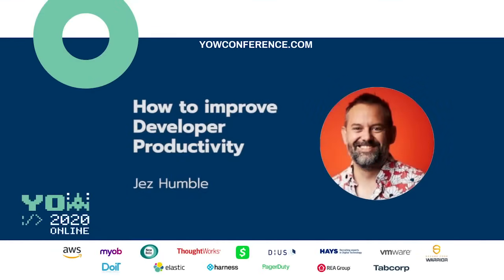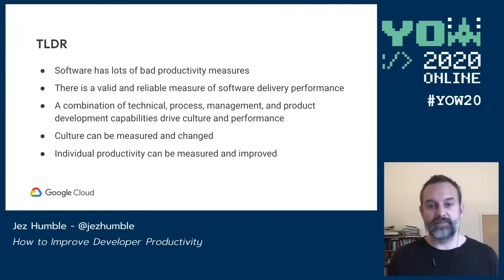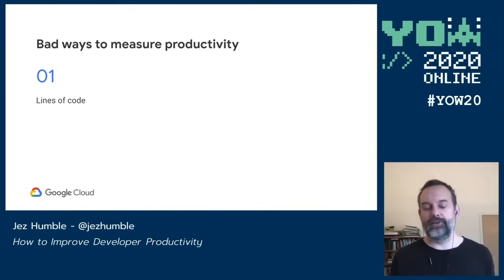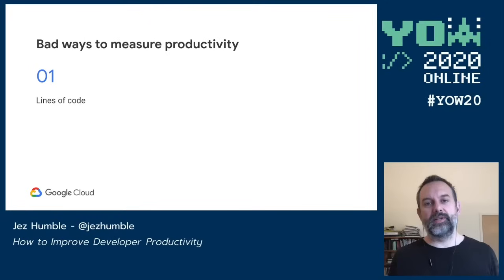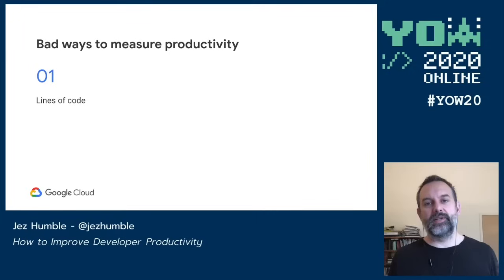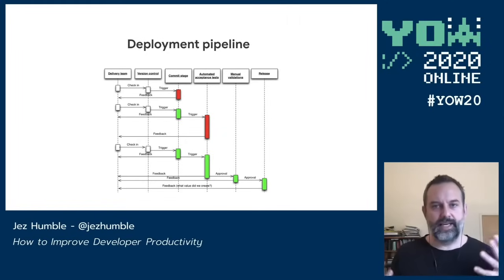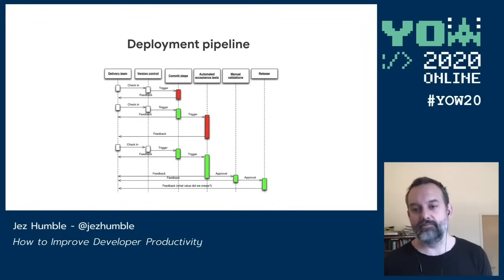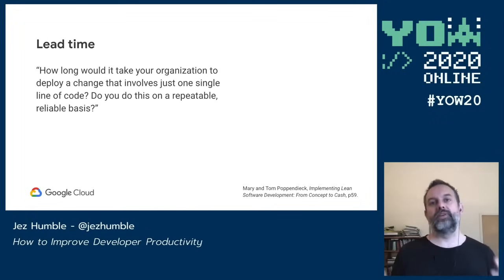How to Improve Developer Productivity • Jez Humble • YOW! 2020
Jez Humble - SRE at Google Cloud & Lecturer at UC Berkeley @JezHumble

ABSTRACT
Wouldn't it be great if we could rank developers based on their productivity, reward the best ones, and make sad noises at the others?
Don't be silly, developer productivity isn't an innate ability that you can measure and rank!

This talk will discuss how to think about and improve productivity based on the longest-running academically rigorous research investigation into the practices and capabilities that drive high performance in software delivery. Find out what drives productivity, how you can do more of it, and why it's important. Discover how tools and culture both impact productivity, and how to make a research-based argument for reducing technical debt. [...]

RECOMMENDED BOOKS
Nicole Forsgren, Jez Humble & Gene Kim • Accelerate •
Kim, Humble, Debois, Willis & Forsgren • The DevOps Handbook •
Jez Humble & David Farley • Continuous Delivery •
Jez Humble, Joanne Molesky & Barry O'Reilly • Lean Enterprise •